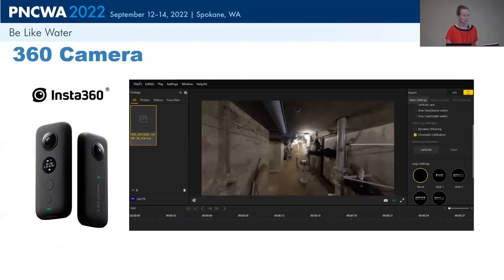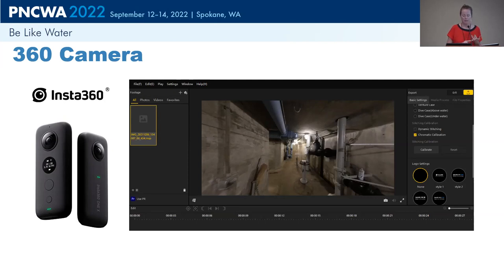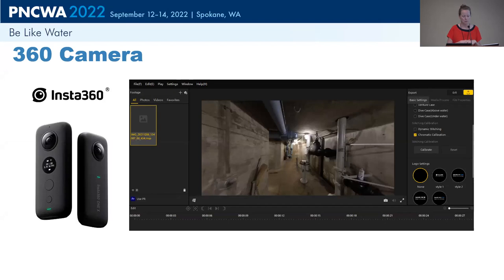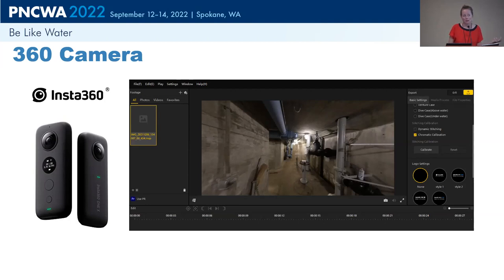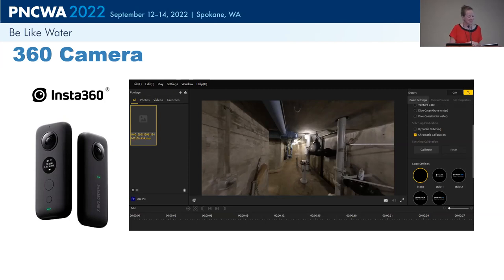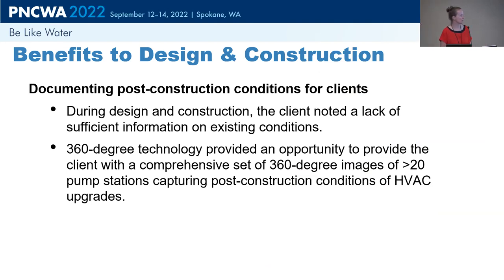Session 18A2 360 Degree Cameras A New Vantage on Water Wastewater Infrastructure